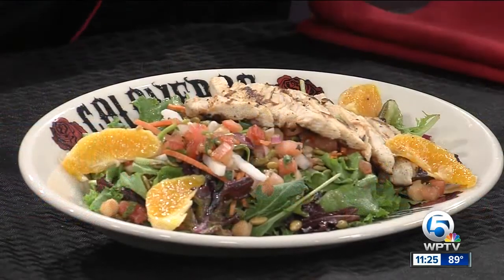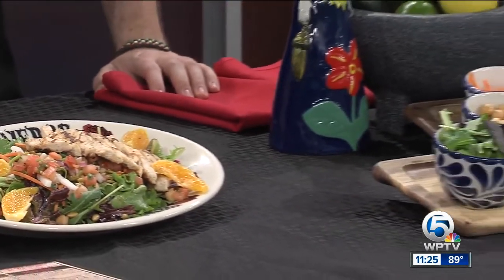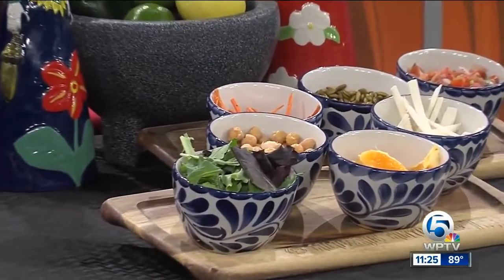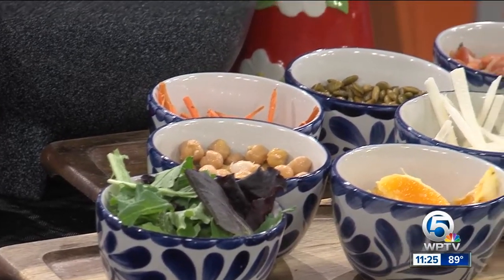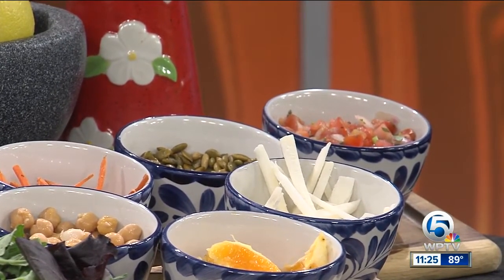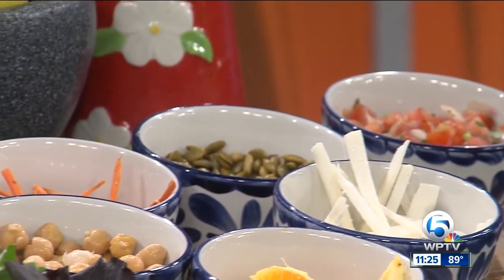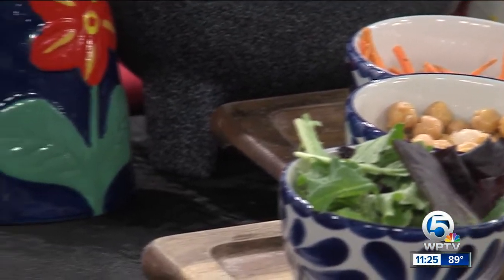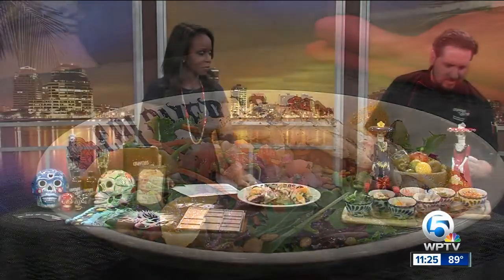Calaveras Cantina creates tasty salad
Chef David Watson of Calaveras Cantina prepares a tasty salad.